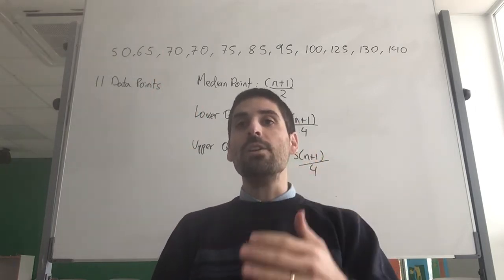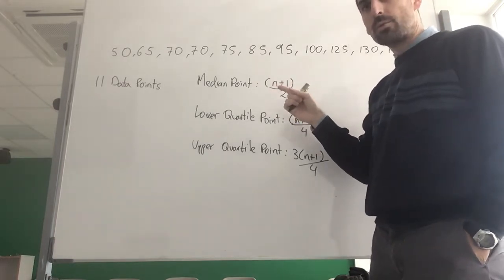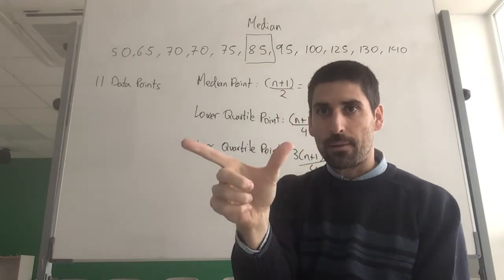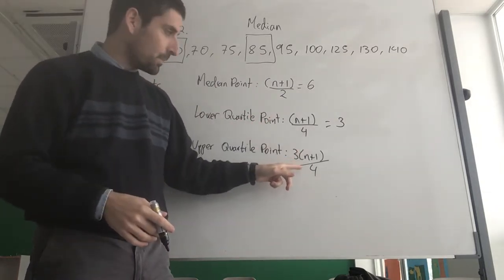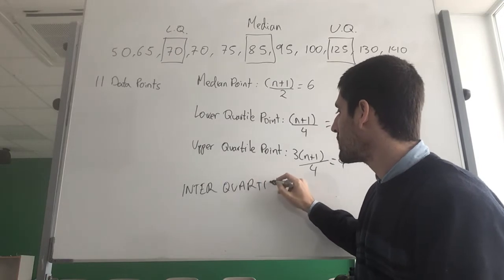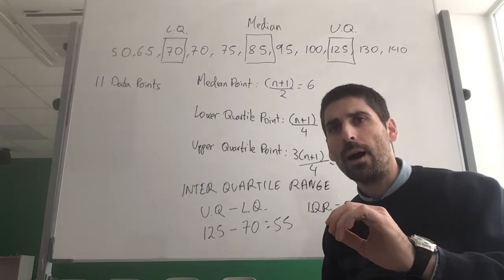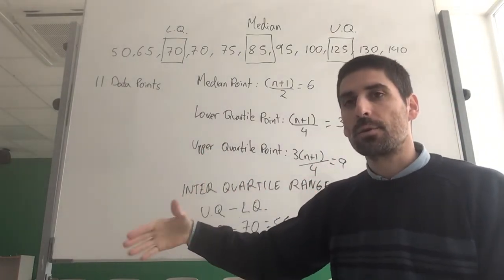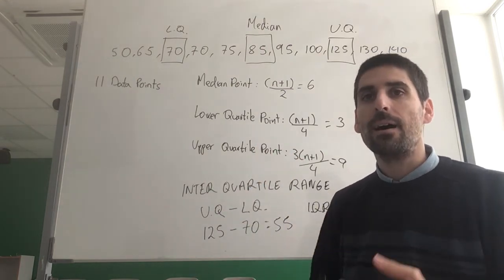Upper Quartile, Lower Quartile, Inter quartile Range (I)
First video on finding inter quartile range.